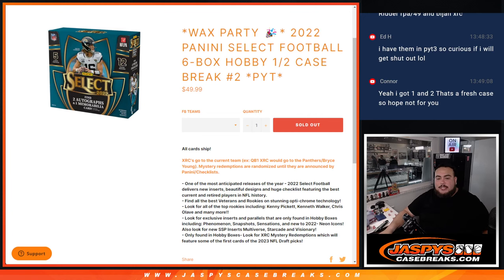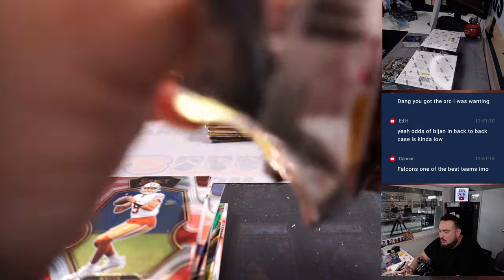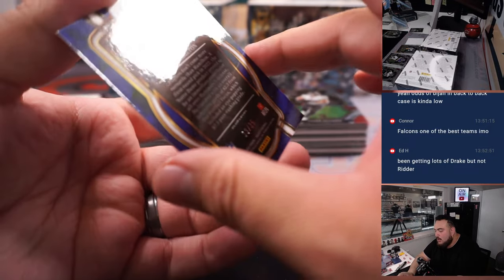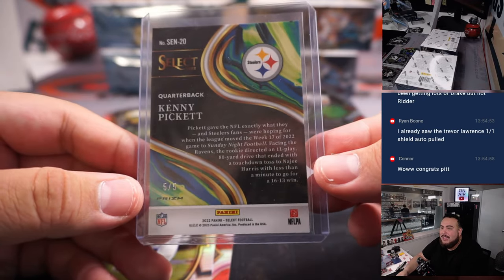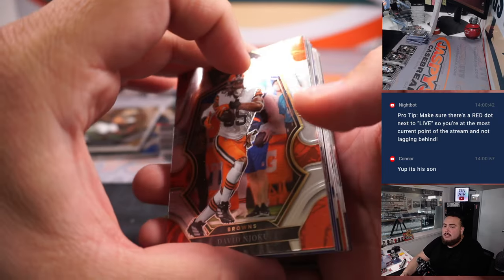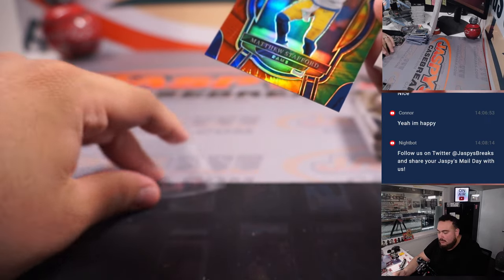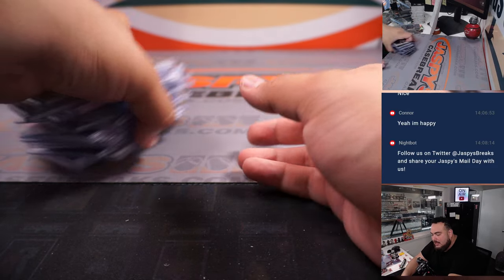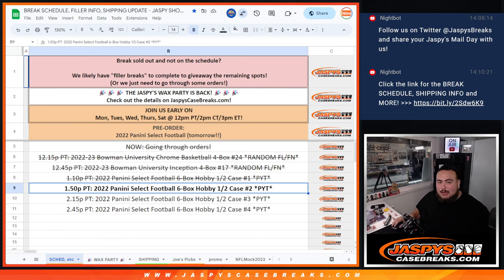W. 6/14/23 - 2022 Panini Select Football 6-Box Hobby 1/2 Case #2 *PYT*